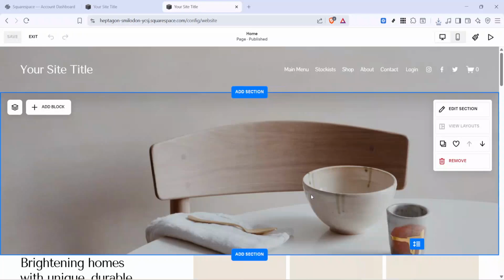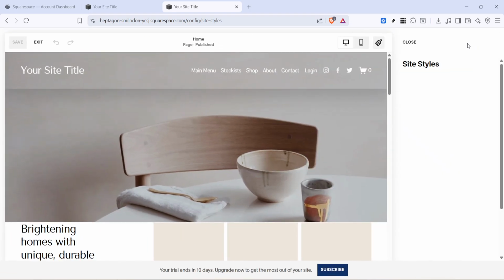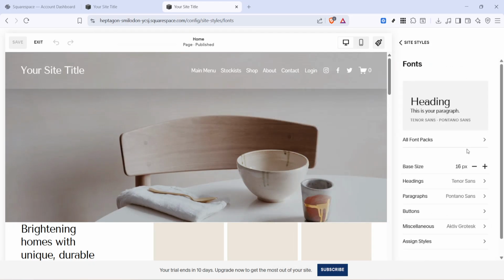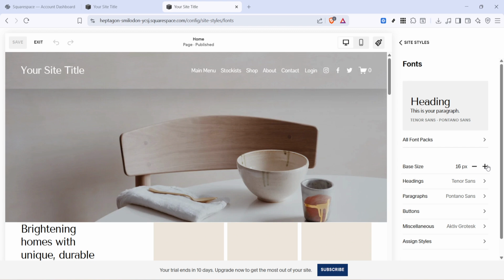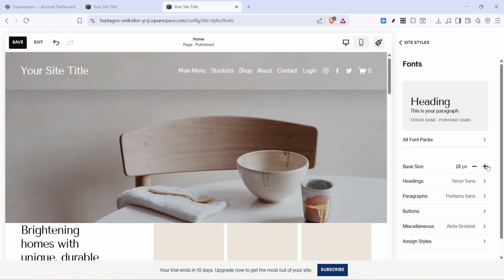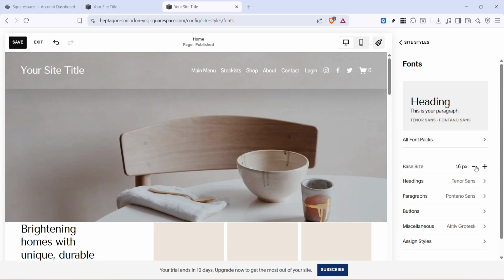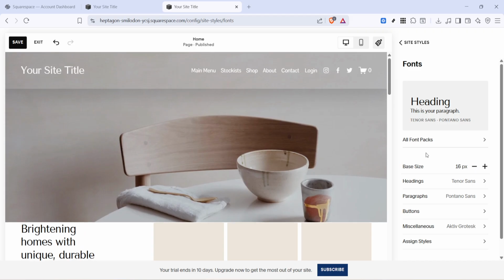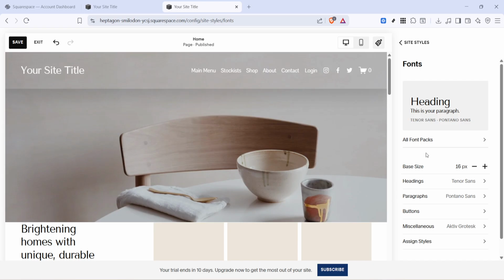How to Change Font Size on One Page Squarespace (Step By Step 2026)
How to Change Font Size on One Page Squarespace